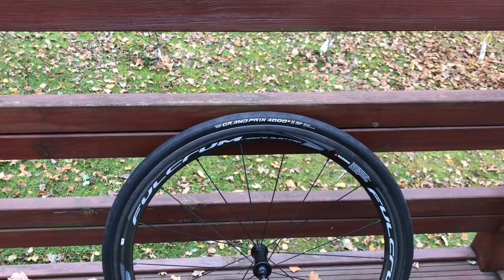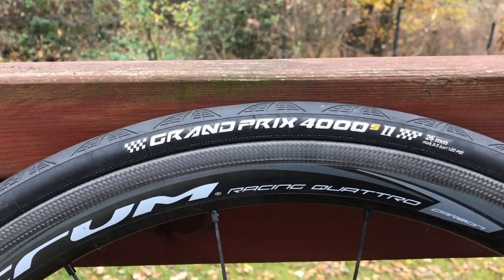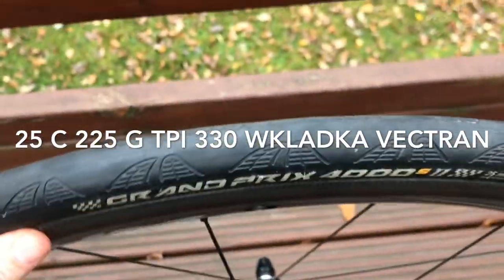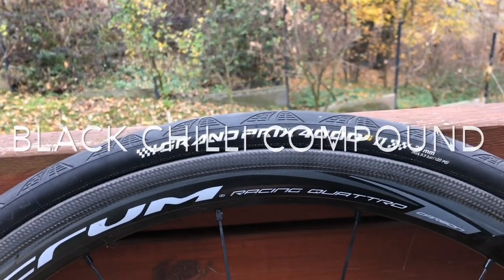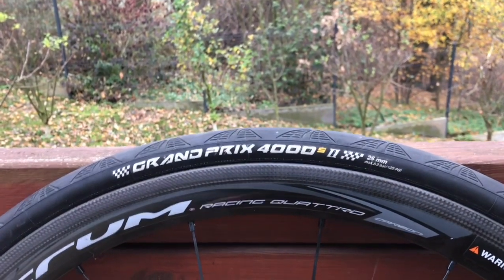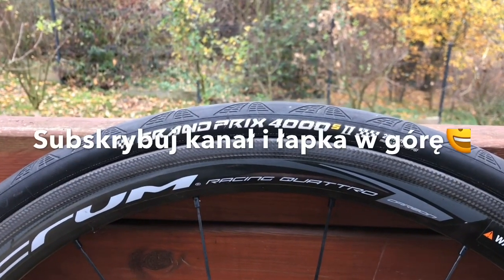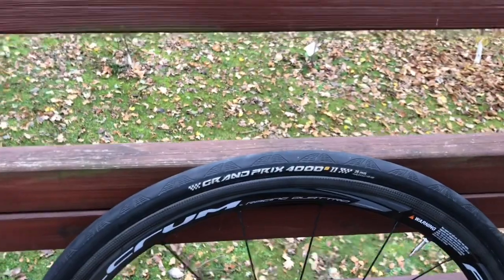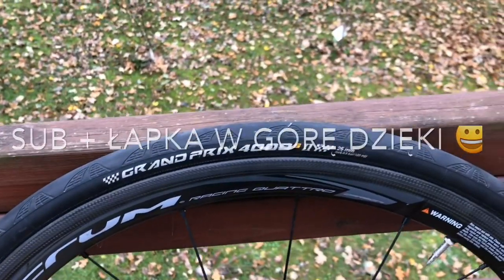Continental GP 4000 s II opona test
Test opony Continental GP 4000 S 2 Road-Racing.pl

W artykule odnośniki do wyprzedaży Contnentala na rynku UK Zakupy w UK są tak proste jak w Polsce...